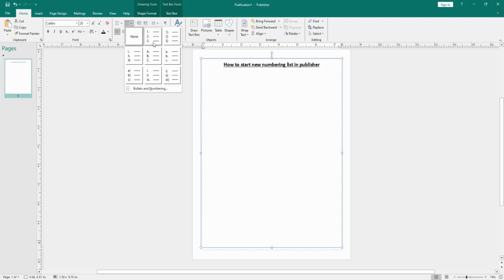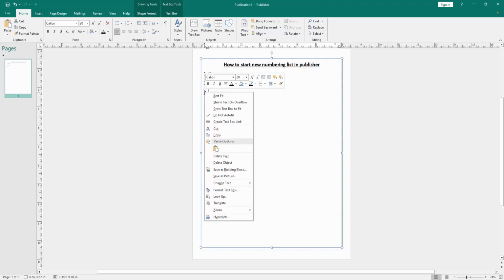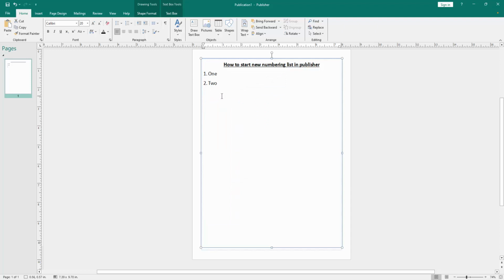How to start new numbering list in publisher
Assalamu Walaikum,
In this video I will show you, How to start new numbering list in publisher. Let's get started.